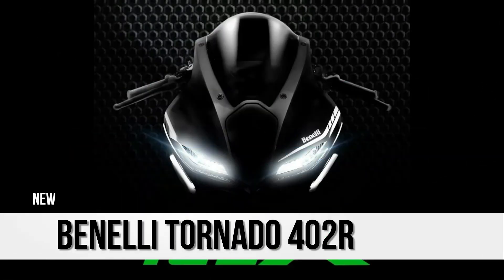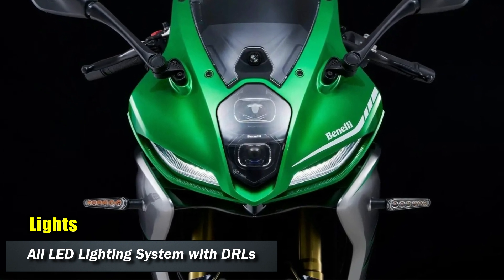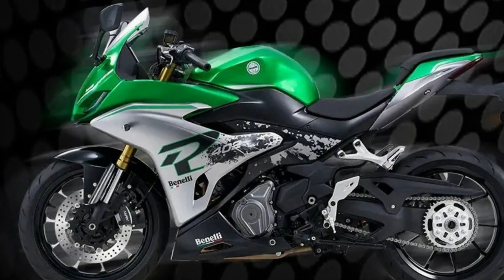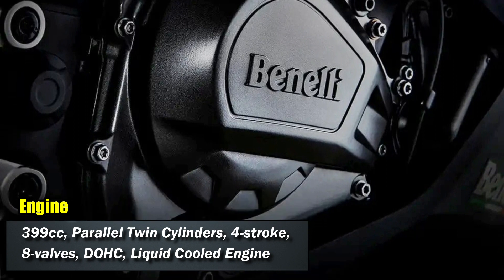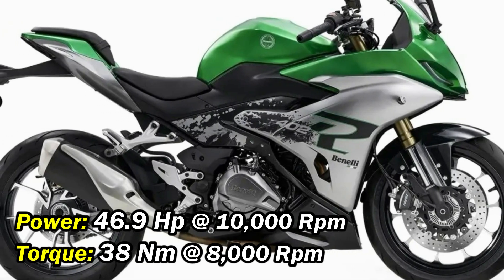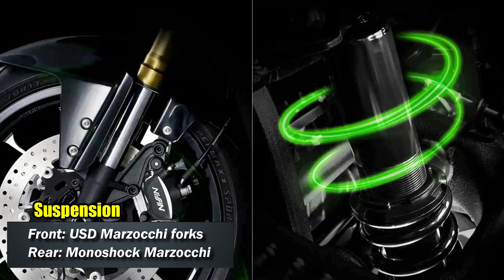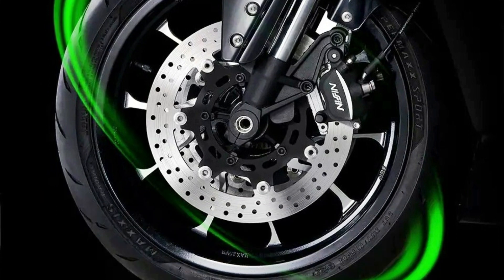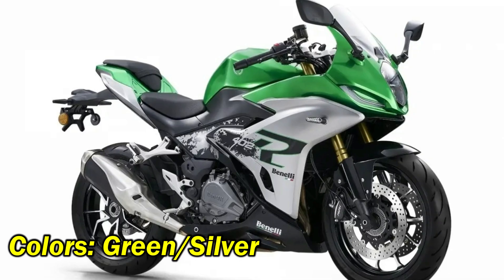Benelli Tornado 402R |TM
Source- Benelli
*Note: The Specification, Colors, Accessories may vary for different markets.